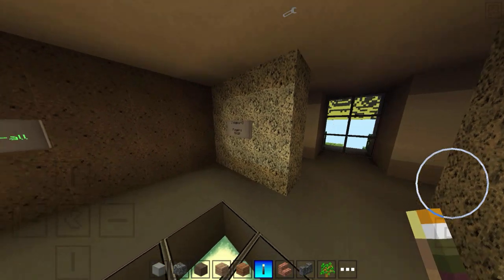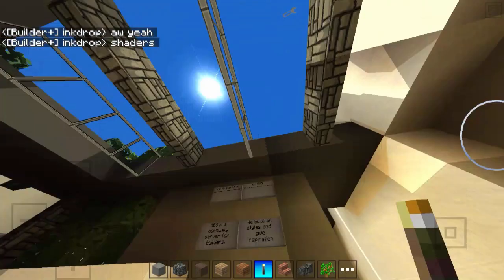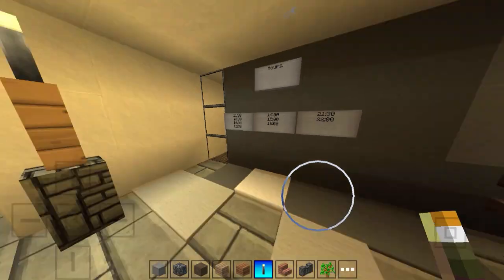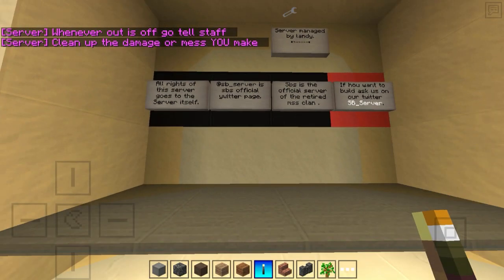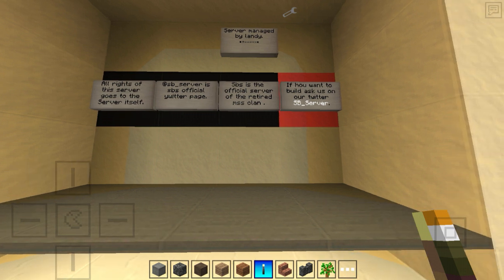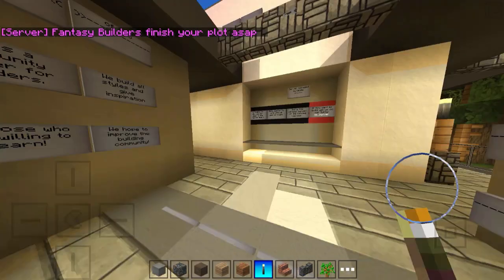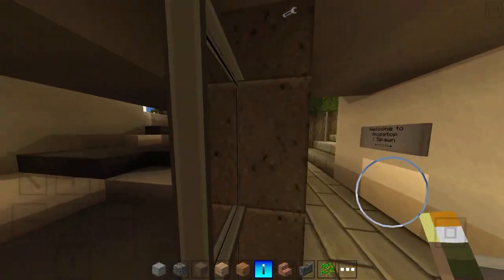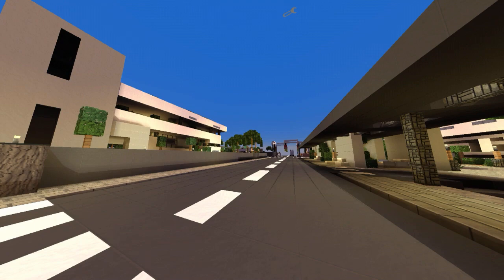BEST MODERN SERVER IN MINECRAFT PE (Part 1) | Shaped Building Server Review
Welcome to the BEST Minecraft PE Modern Server and possibly BEST build team in MCPE! This server features many types of builds including Modern, Traditional, Fantasy, and more!!!

To apply, send in your best builds to @SB_Server on twitter!
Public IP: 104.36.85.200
Port: 19132